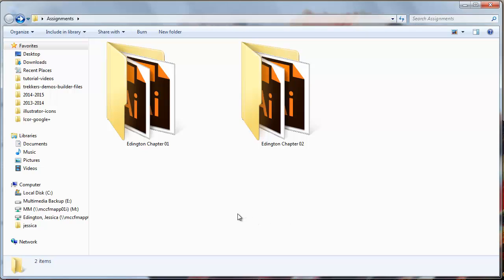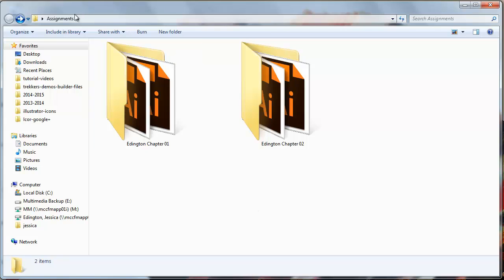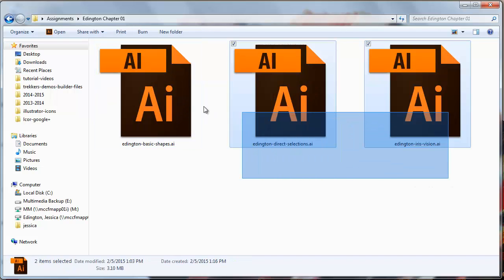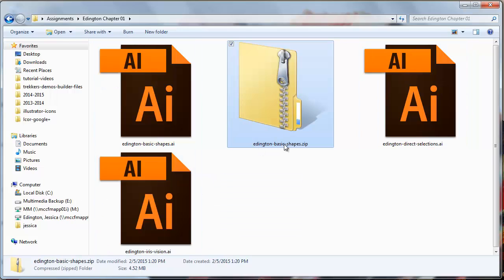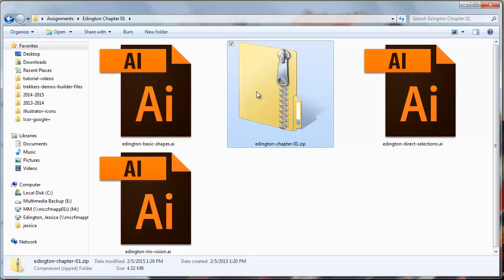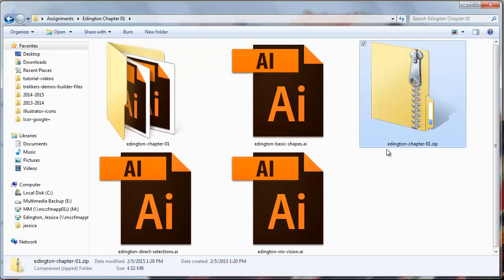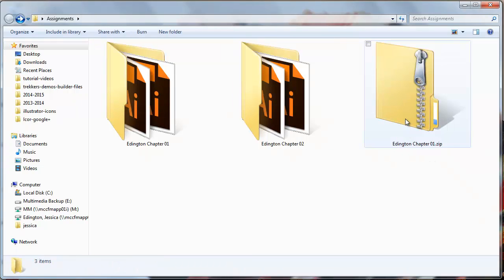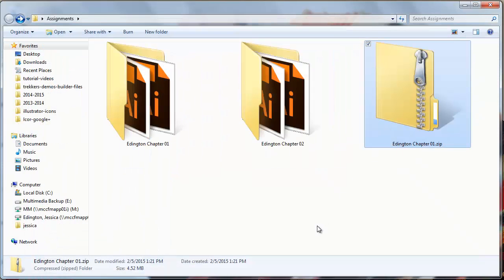Zip and Extract Files on a PC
Learn how to put multiple files into a compressed (.zip) folder and then learn how to extract them on a PC